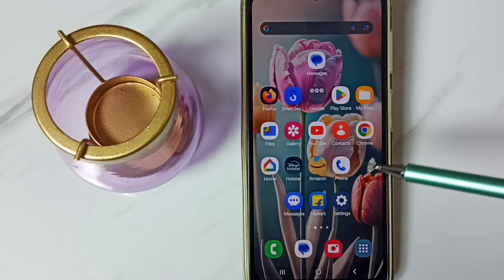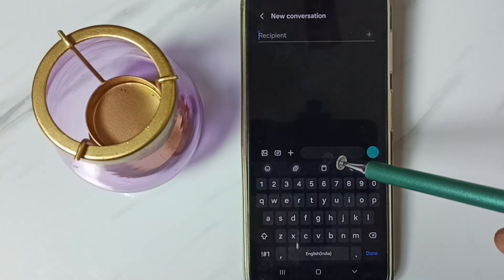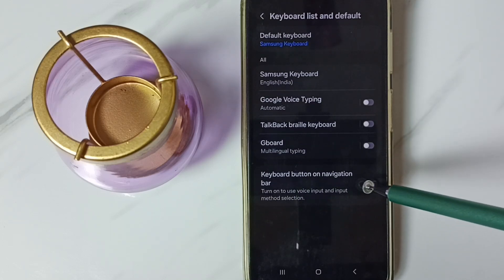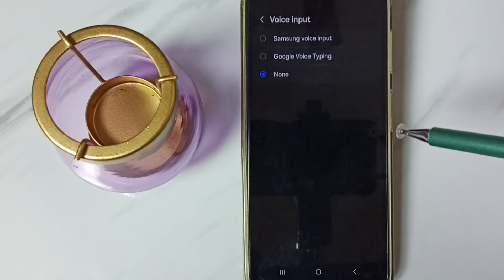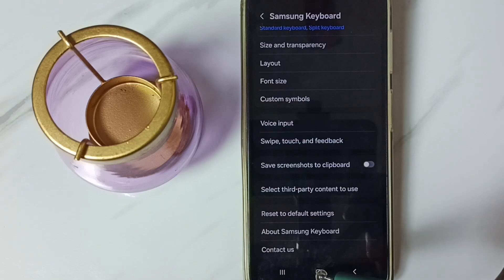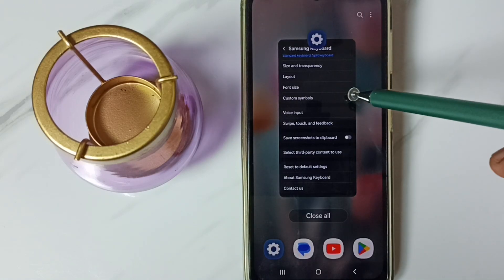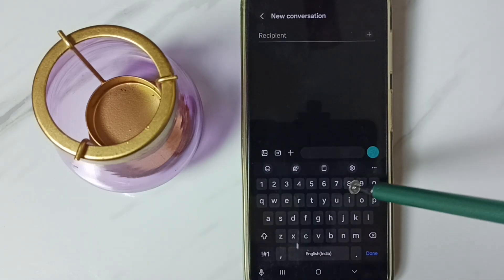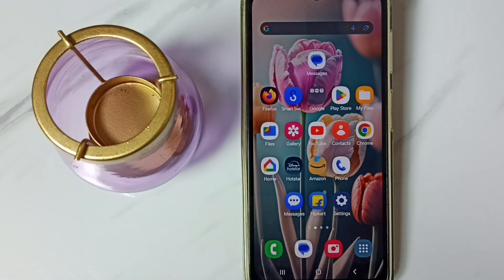How to Enable Missing Mic/Microphone in Samsung Keyboard, Samsung Galaxy A73 5G Voice Typing Setting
enable / disable microphone button,
How to Bring Back Missing Microphone Voice Input Button On Samsung Keyboard,